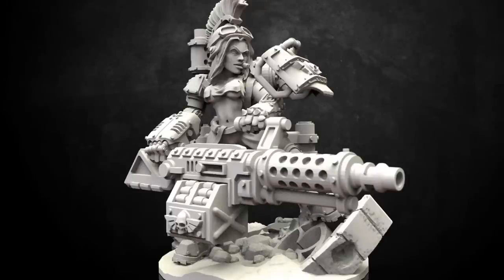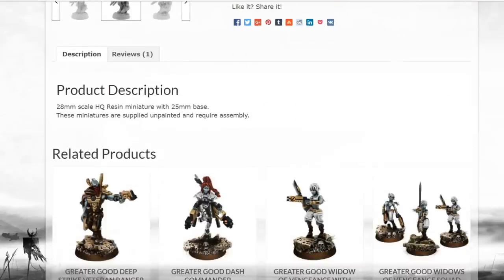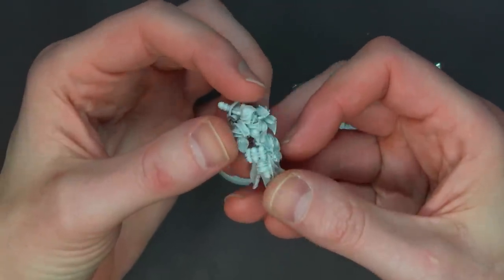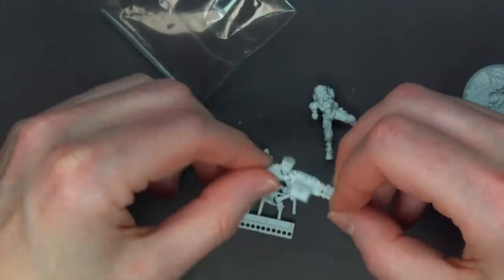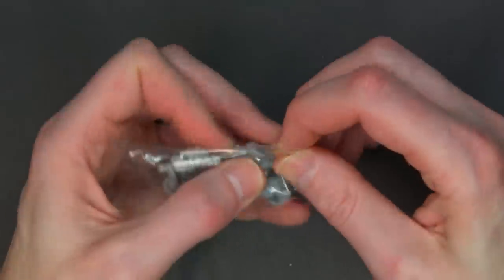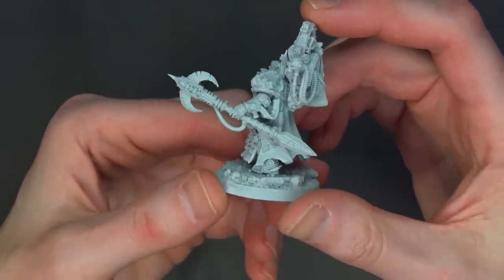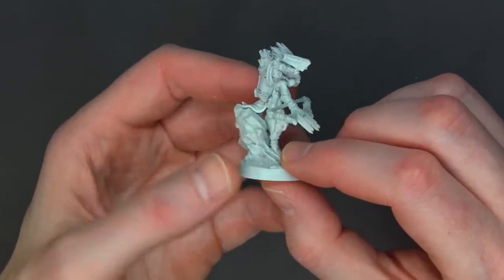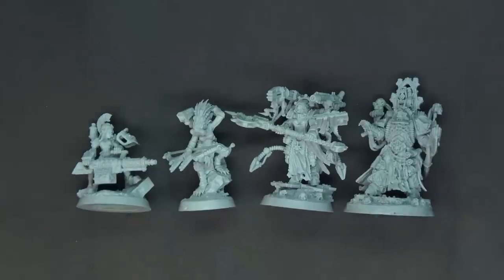One of the Best Alternatives to Forge World: New Releases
Check out this new release boutique resin gold mine. Wargame Exclusive is quickly making itself into one of the best alternatives to Forge World out there for your hobby dollars!